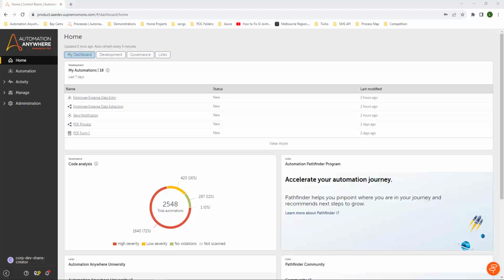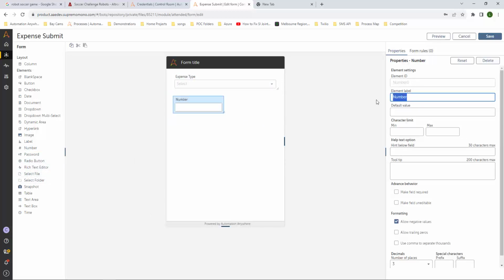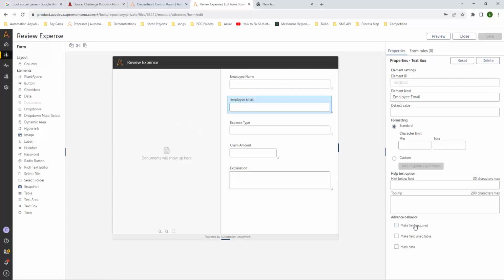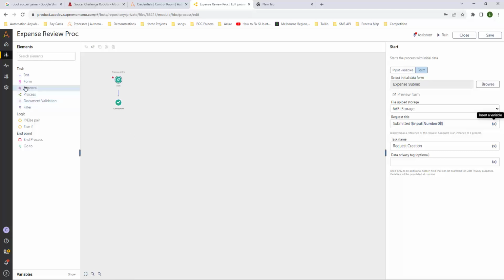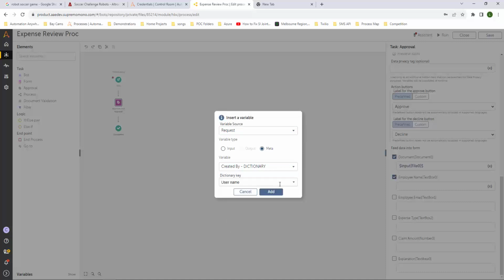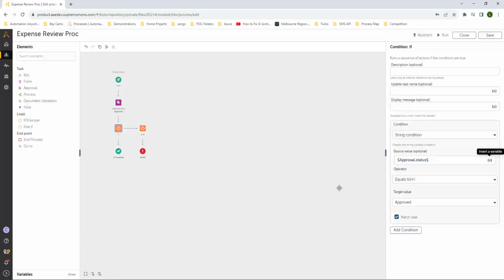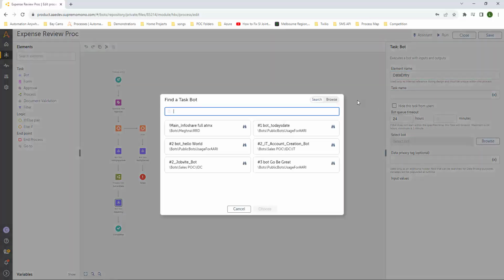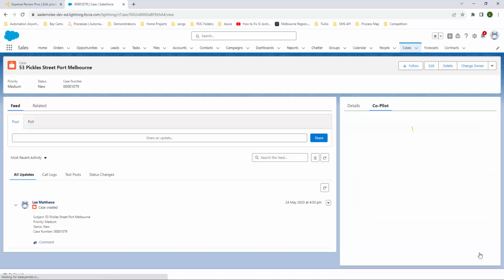CoPilot Workflows with Automation Anywere